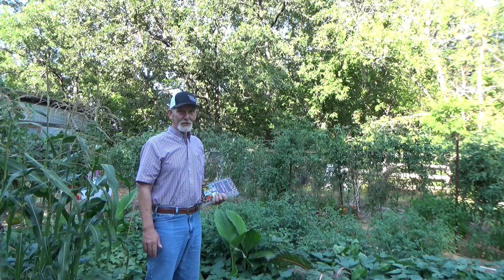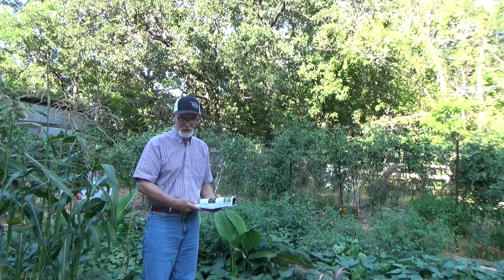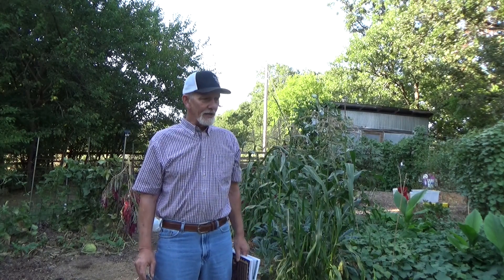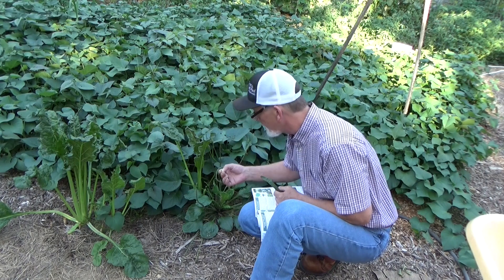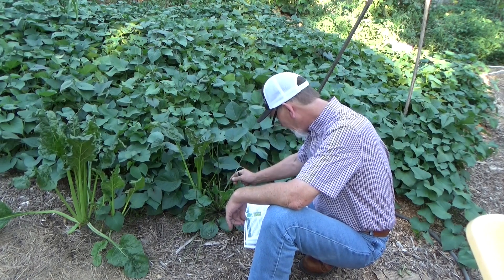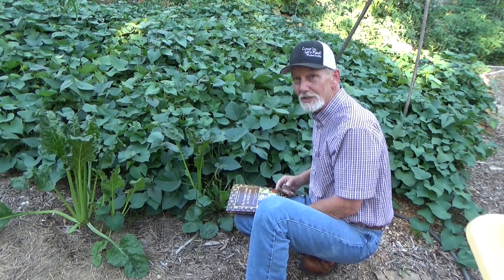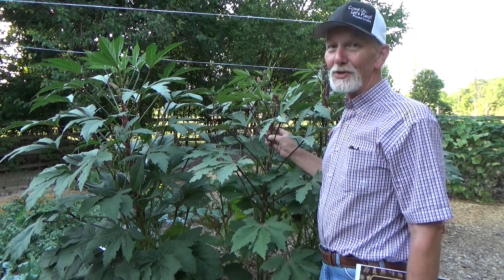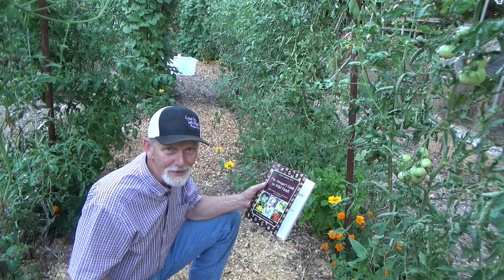How To Identify Plants VS Weeds (Dock and Plantain) In The Deep Mulch Garden 8-30-2022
Is that a plant or a weed "Dock" and "Plantain". Come with me and I will show you how I identify some non traditional edible plants in the deep mulch garden. @waylandsmalleycomeonletsplant

To comply with FCC rules, anything you may purchase through any link, affiliate link or other links that are on any of my videos may result in a small commission to me. I will only link to products that people have asked about and that I use.